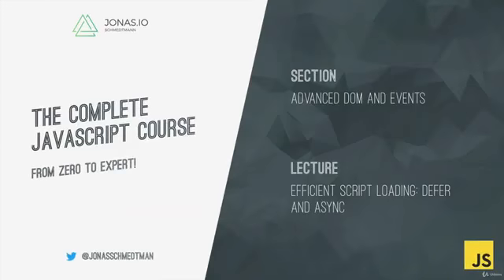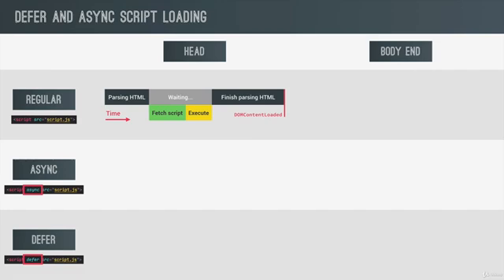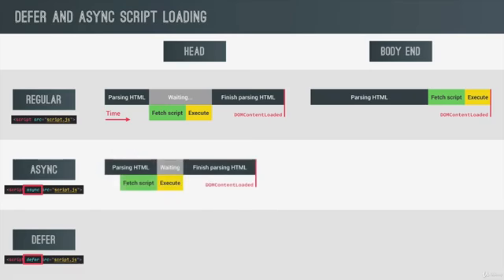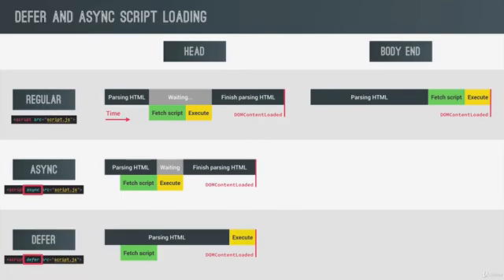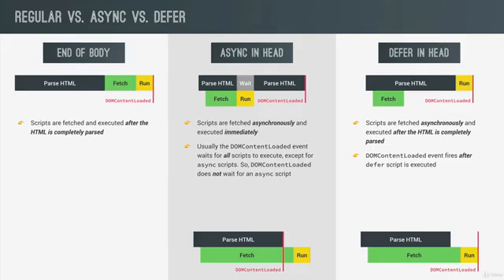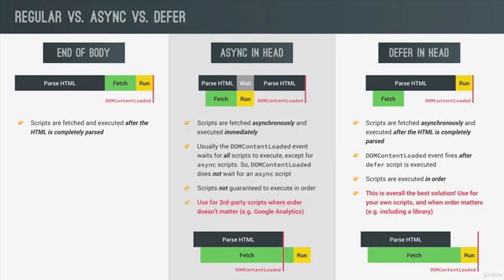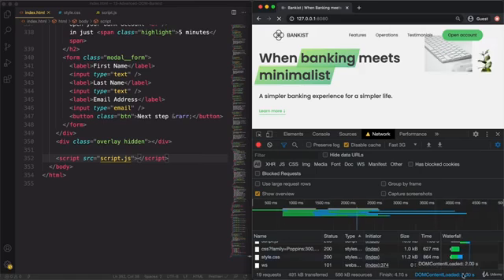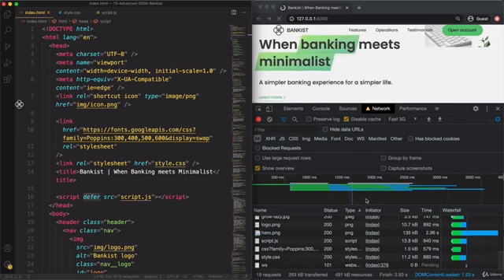198 Efficient Script Loading defer and async